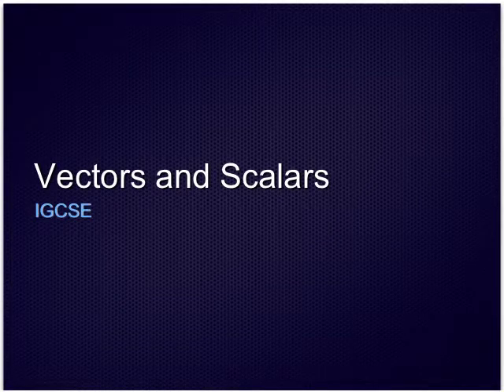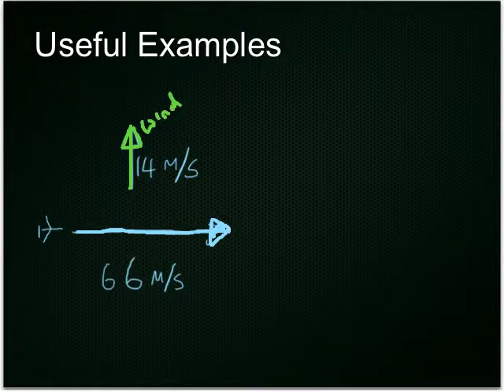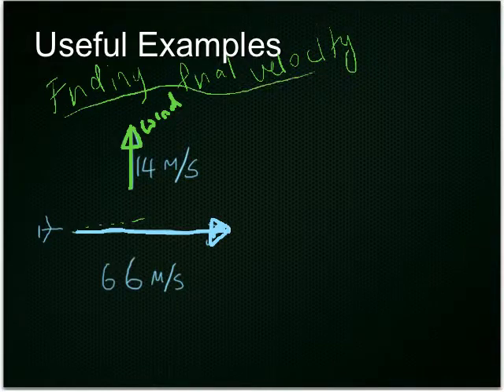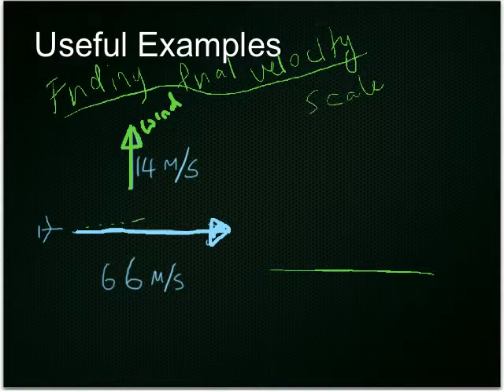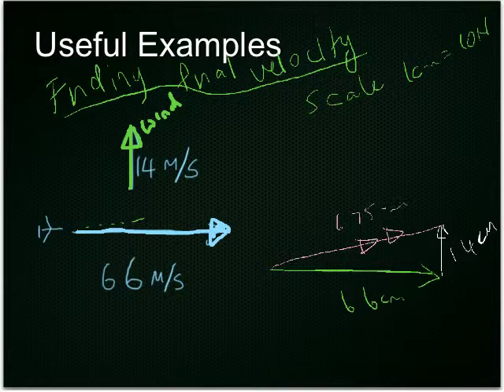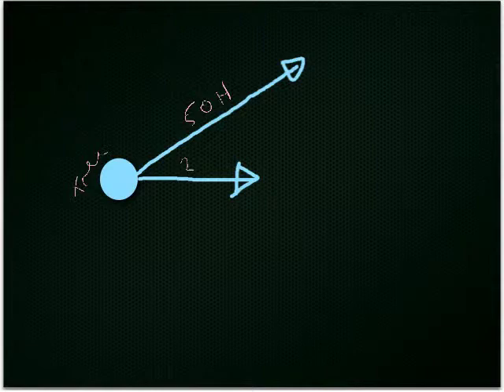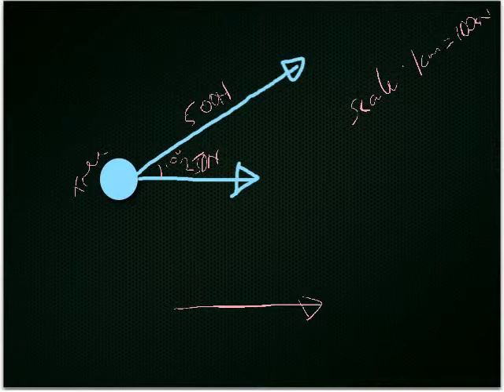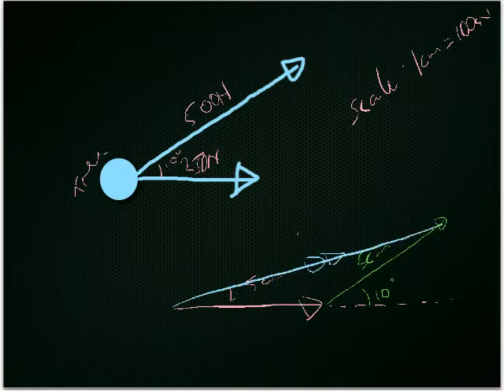Topoc 7 video 3